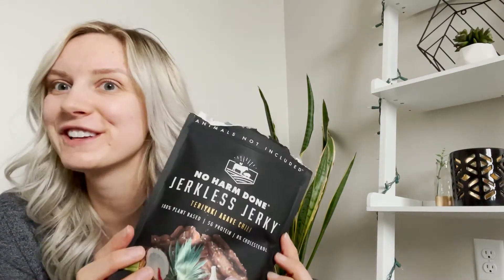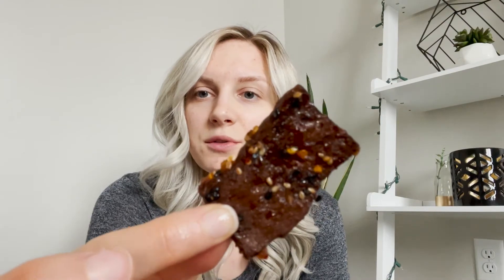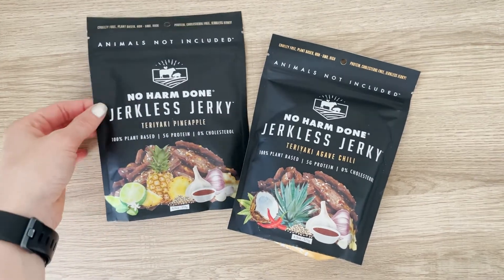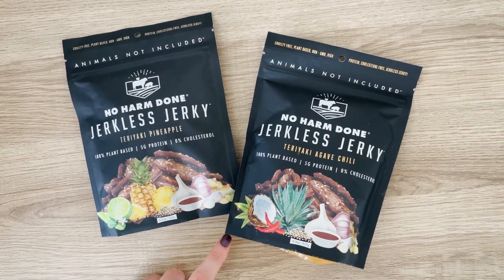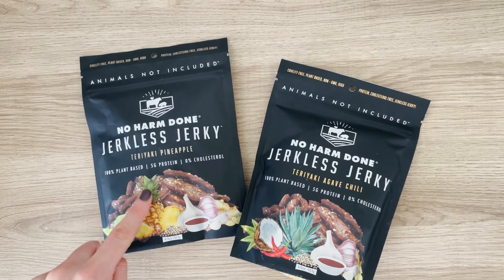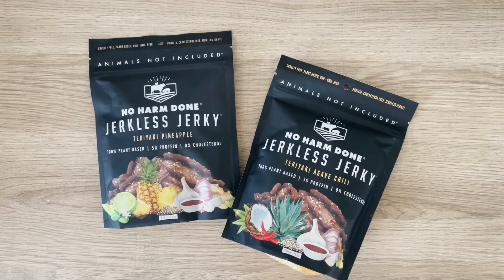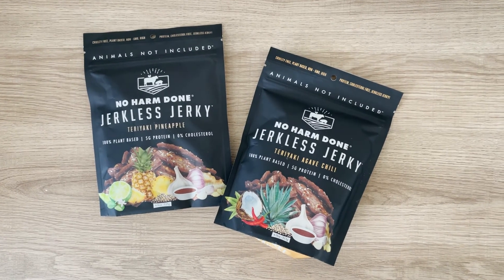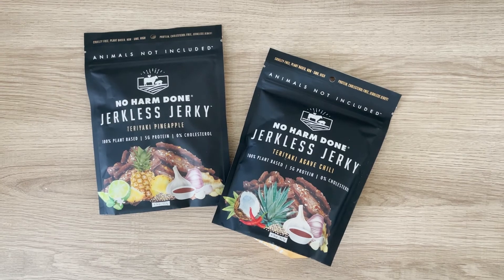VEGAN JERKY - Is It Good?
And here is further proof that anything you can eat, I can eat vegan! Watch for my first taste of vegan jerky.